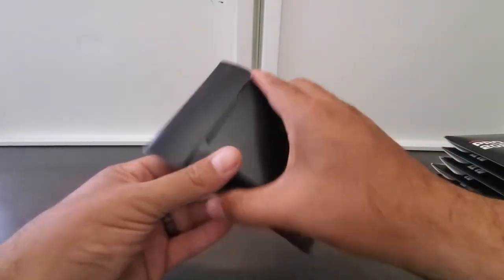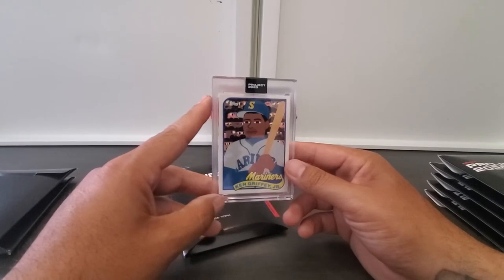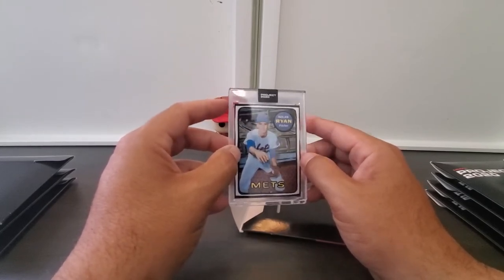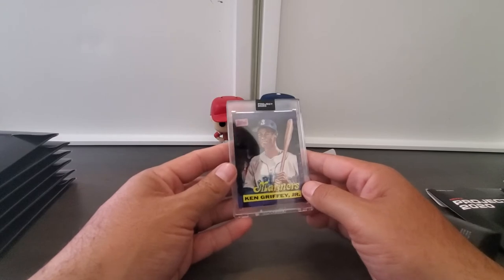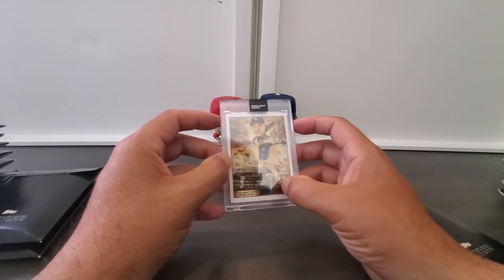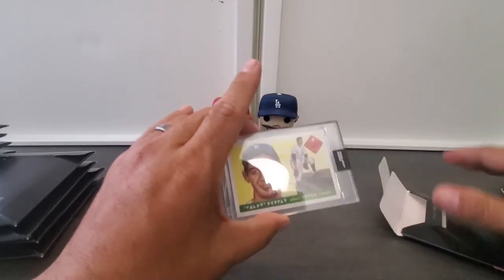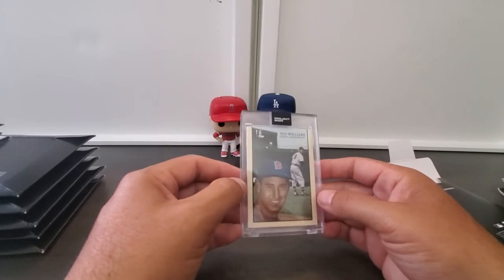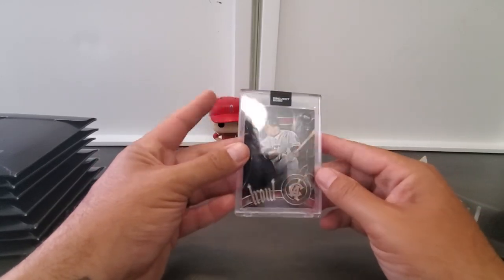Topps Project 2020 15 Card unboxing!